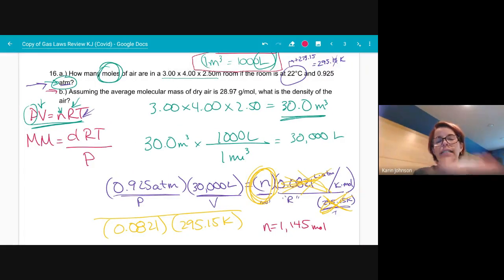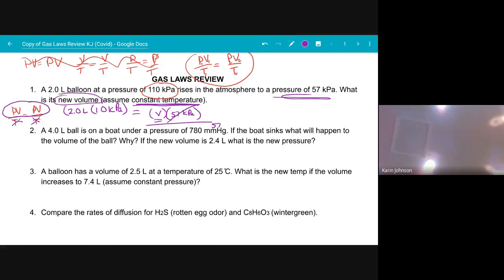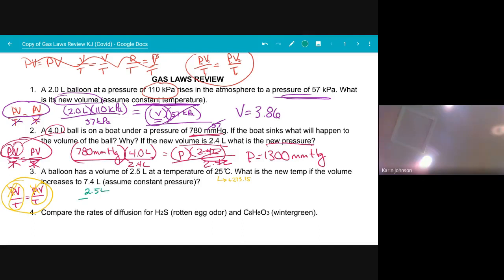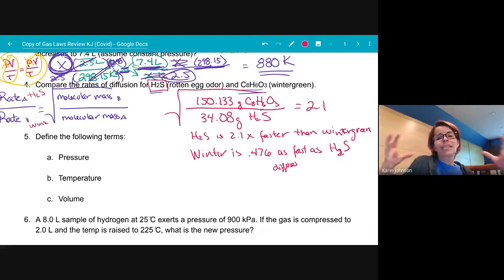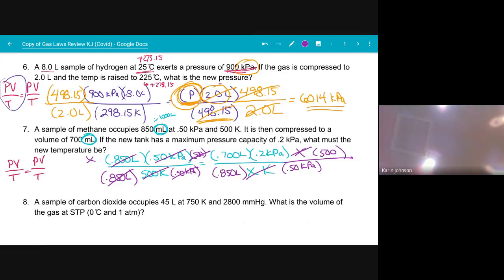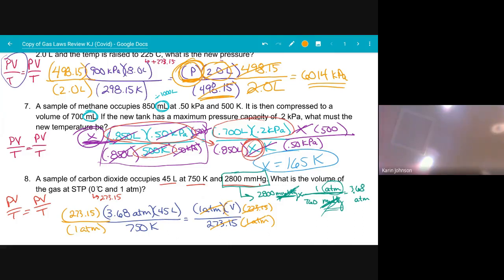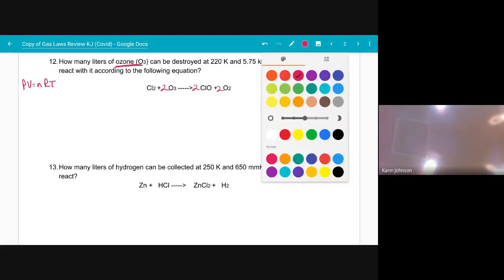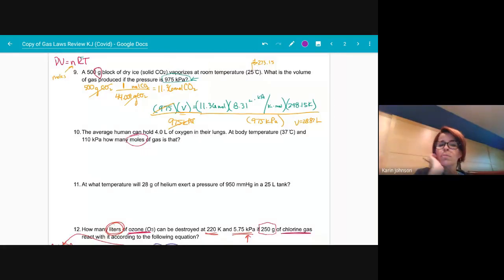Gas Laws Review